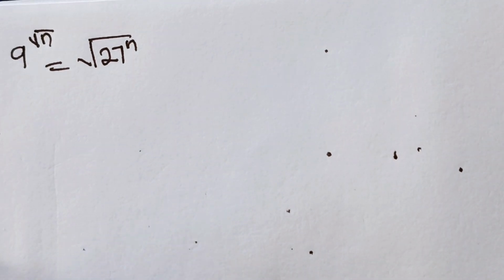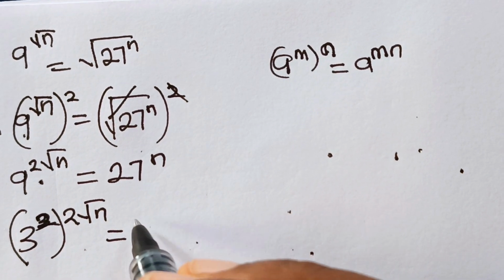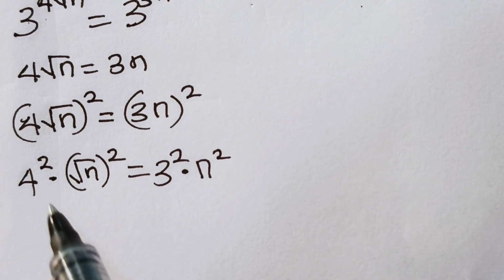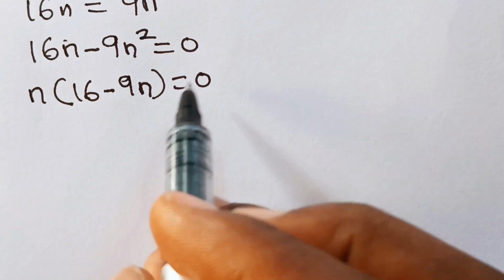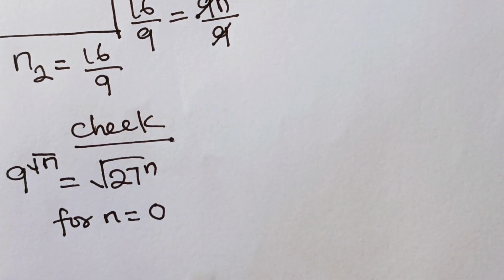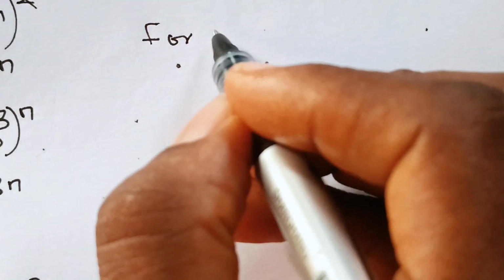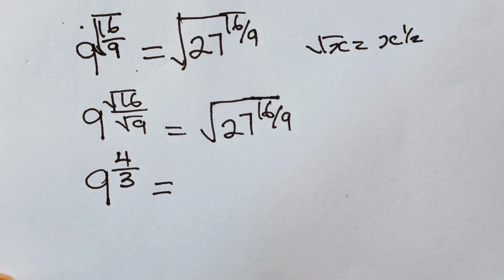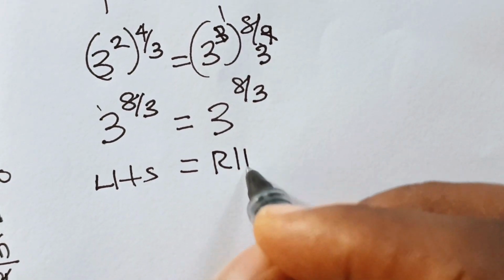Harvard University interview question| Can you pass this exam?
In this video, I gave a detailed tutorial on how to simplify this type of Harvard University interview question .